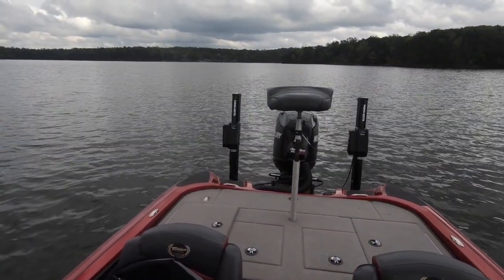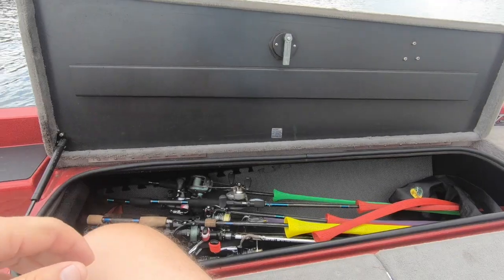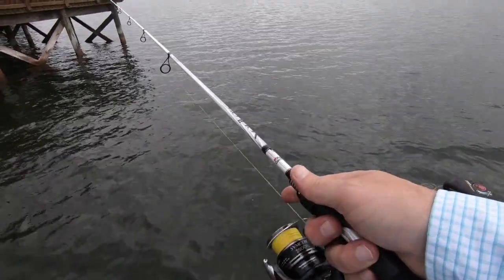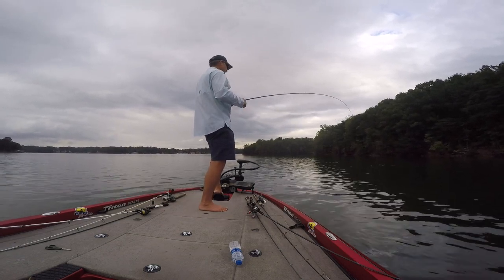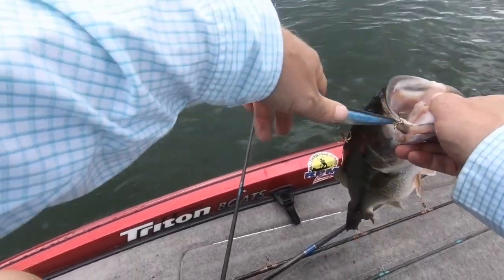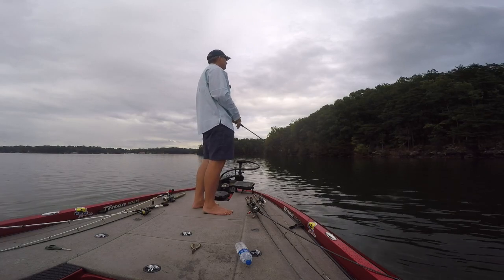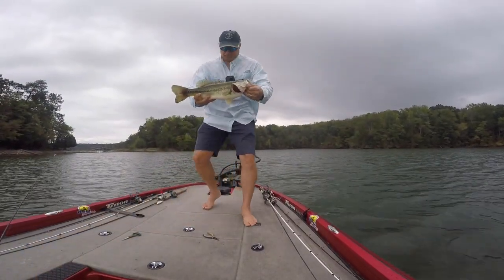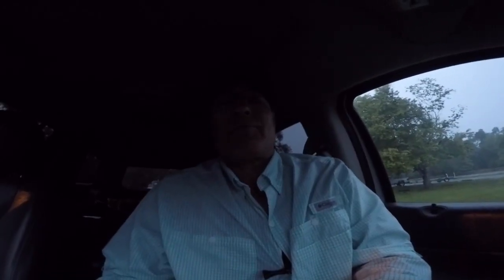SML State Park Challenge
I have 3 hours to fish inside the state park. How much do you think my  heaviest five weighed?  Apologies for audio and video mess-ups.  Between rain and filming problems we still got good footage.  Enjoy!!